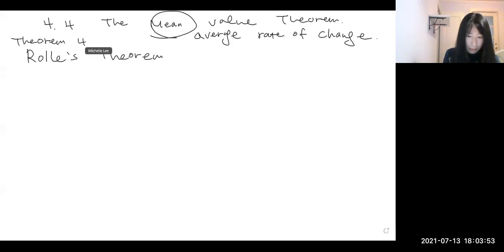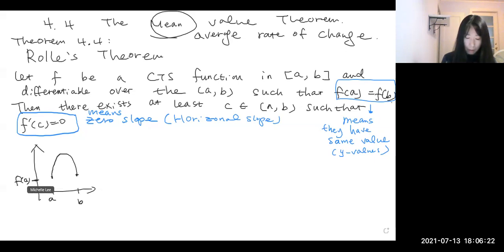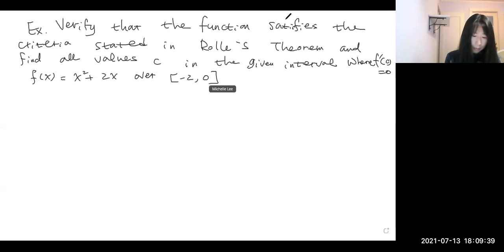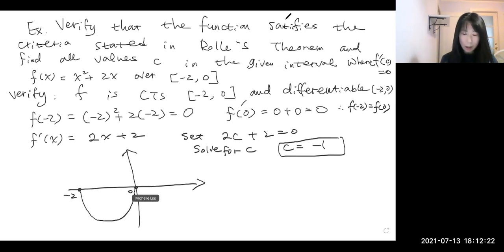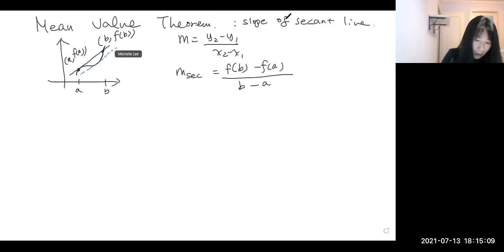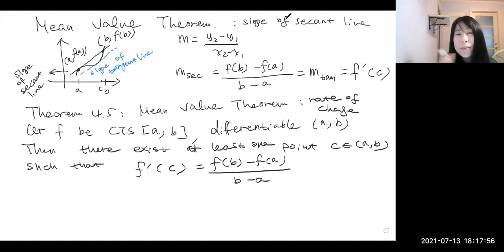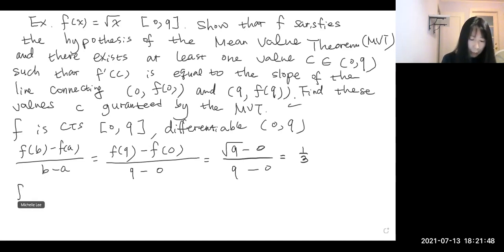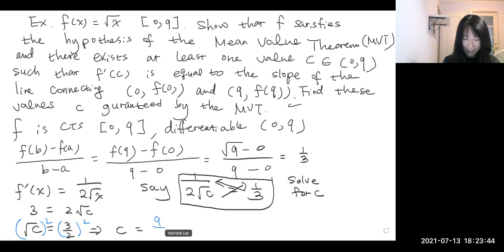Calculus1: 4. 4 The Mean Value Thorem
Explain the meaning of  Rolle’s theorem.
Describe the significance of the Mean Value Theorem.